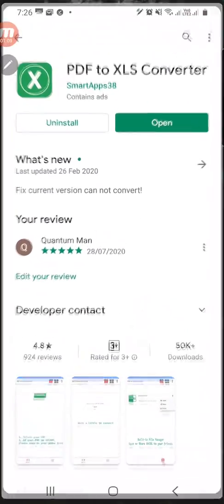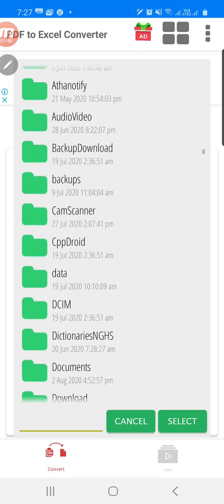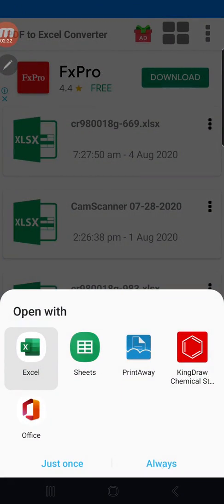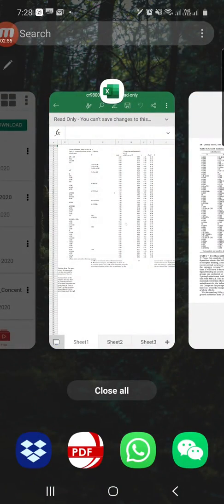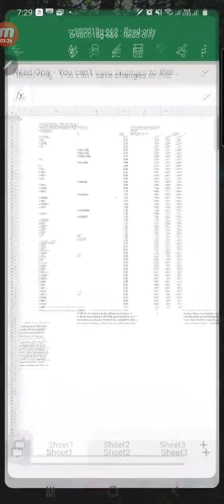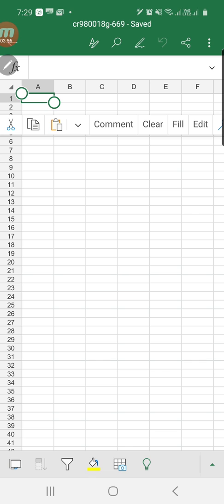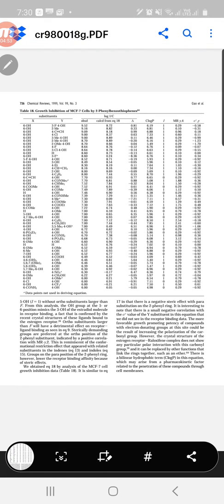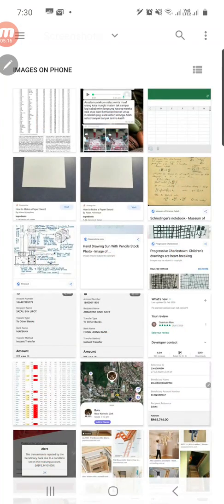Extracting data from PDF or image file into EXCEL